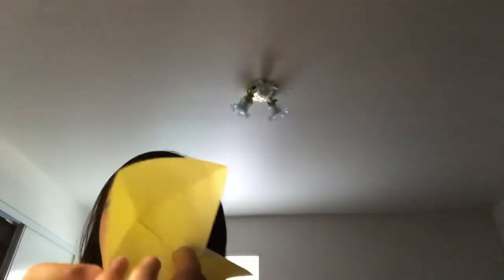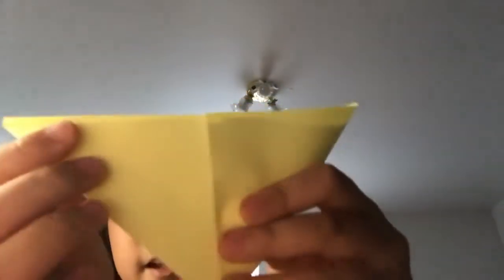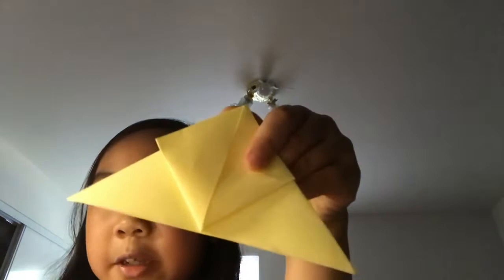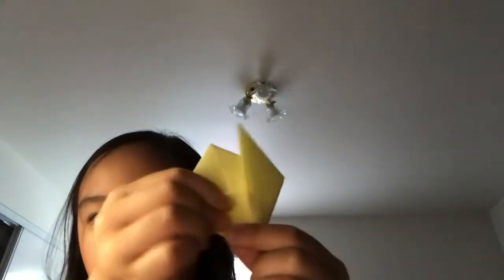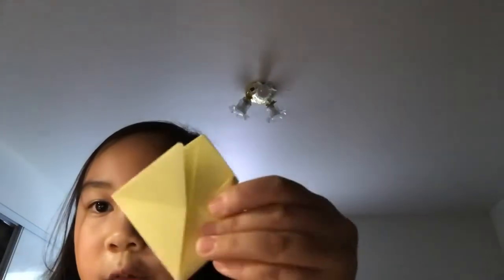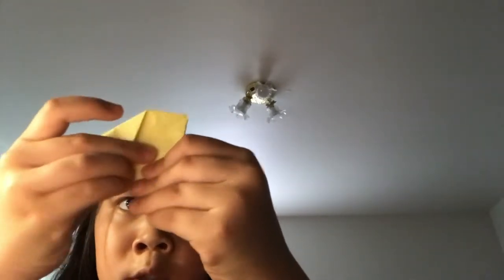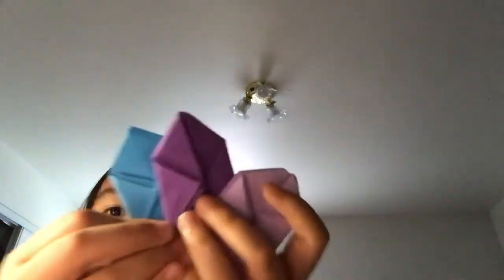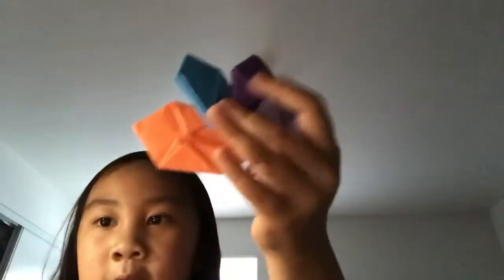How to fold a paper ballon